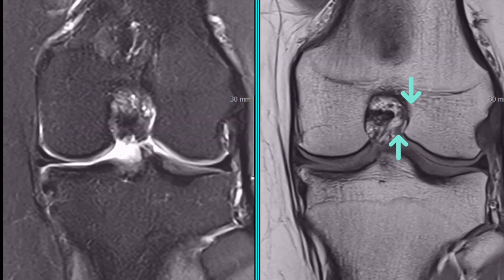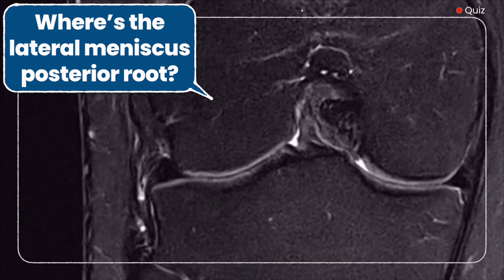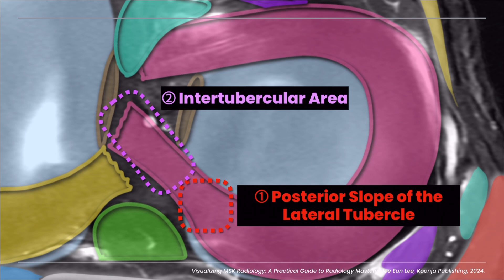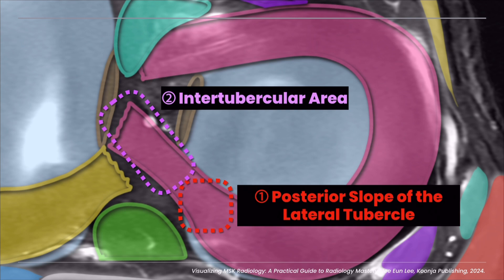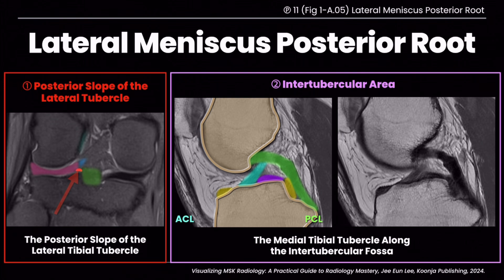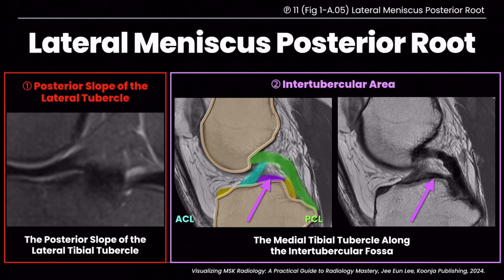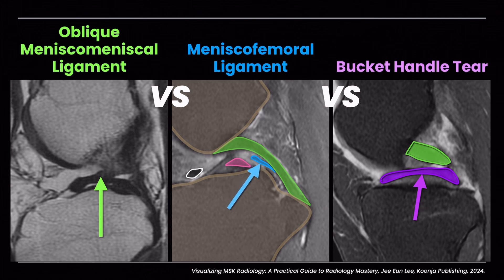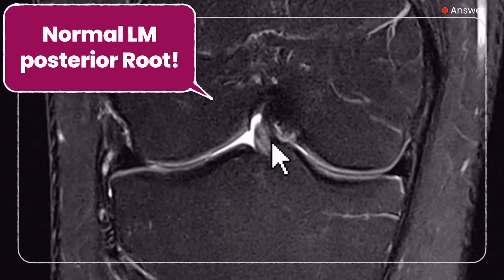(Fig I.02.01) Lateral Meniscus Posterior Root: MRI Anatomy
(Fig 1-A.05) lateral Meniscus posterior root

📢 Join the 2025 MSK MRI Seminar by Musculoskeletal Radiologist Jee Eun Lee,
 Author of Visualizing MSK Radiology.
🗓️ Date: June 29, 2025
 📍 Location: Near Seoul Station
 🕒 Duration: 2 hours
 🗣️ Language: Korean

👉 To register, contact Koonja Publishing.

📢 2025 MSK MRI Seminar

A special seminar led by MD. Jee Eun Lee, radiologist and author of Visualizing MSK Radiology.

📅 Date & Time
Sunday, June 29, 2025 | 10:00 AM – 12:00 PM (KST)

📍 Venue
Bizhub Seoul Center, 2nd Floor
110 Huam-ro, Jung-gu, Seoul, South Korea

👥 Eligibility
Open to purchasers of Visualizing MSK Radiology
(Physician license number will be verified during registration in accordance with KSR guidelines.)

💰 Registration Fee
₩50,000 KRW
(Advance registration required. Please complete payment to the following account.)
IBK Bank 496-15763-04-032 | Account holder: Koonja Publishing Co., Ltd.

👤 Capacity
Limited to the first 58 participants (first come, first served)

🎁 Special Gift for All Attendees
MSK MRI goodies + printed lecture booklet

📌Anatomy of the Lateral Meniscus Posterior Root

☑️Major Component: Focus on the intertubercular area, noting its anterior extension into the medial tubercle along the intertubercular crest, positioned just posteromedial to the tibial attachment of the Anterior Cruciate Ligament (ACL). The PRLM primarily attaches in the intertubercular area, with a slender, elongated ventral extension to the point just posteromedial to the tibial attachment of the ACL. Often, it is identified as a dark signal line parallel to the tibial plateau in midsagittal images.
On mid-sagittal MRI images, the PRLM presents as a dark signal line parallel to the tibial plateau. In coronal views, it appears as a dark signal focus traversing the intertubercular crest across four or more contiguous images.
☑️ Minor Component: The posterior slope of the lateral tubercle. Here, the PRLM manifests as shorter striated fibers, akin to other roots of menisci.